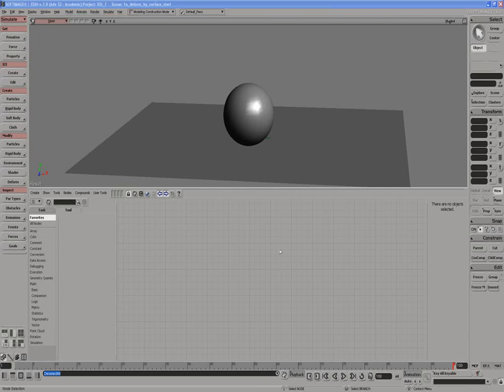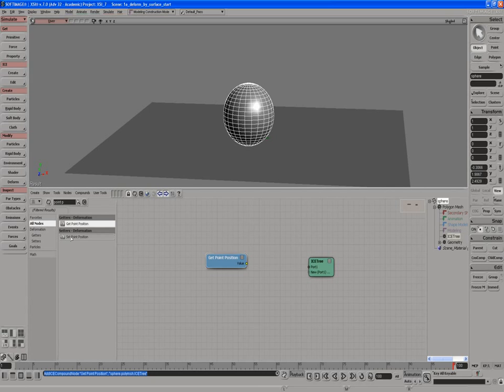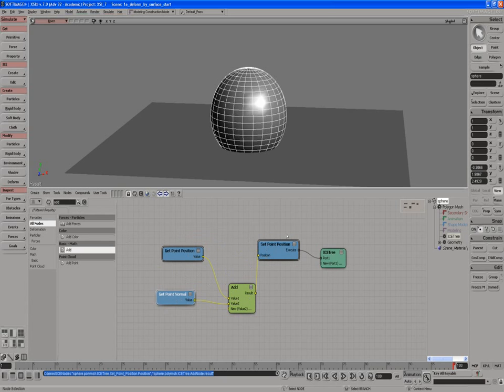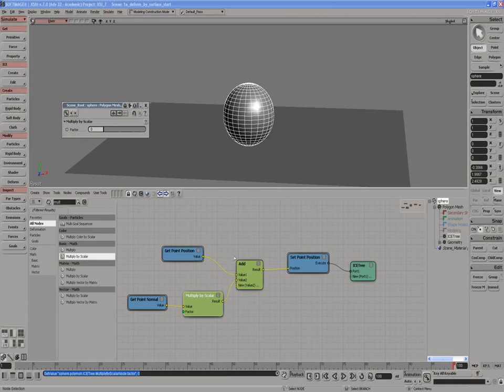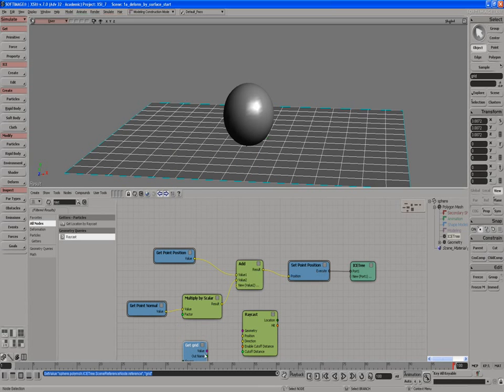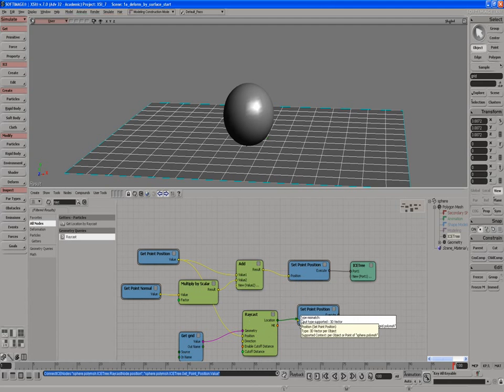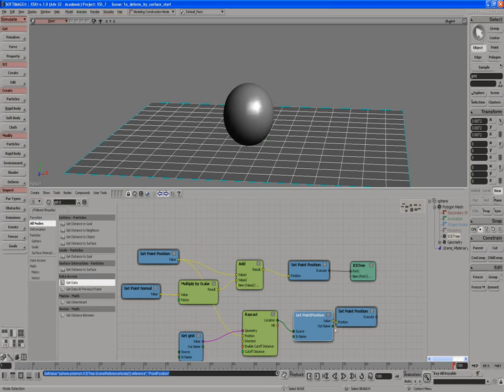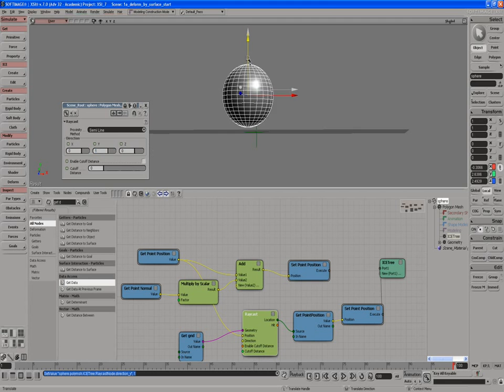ICE 10 - Deform start